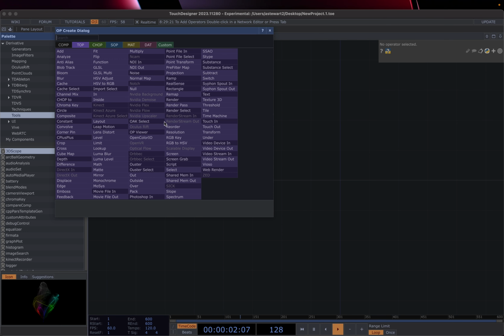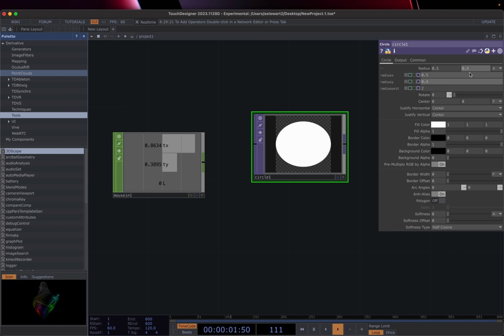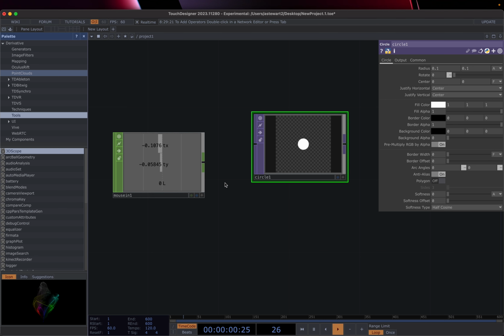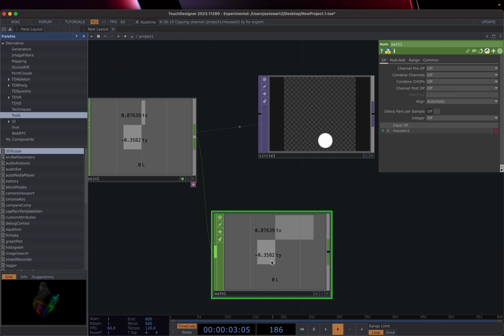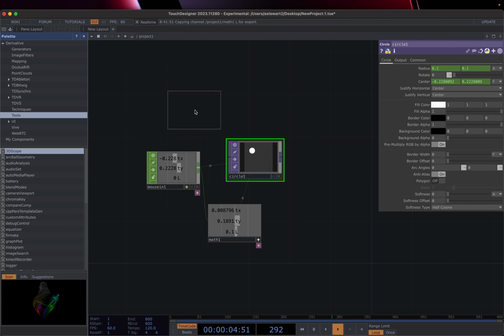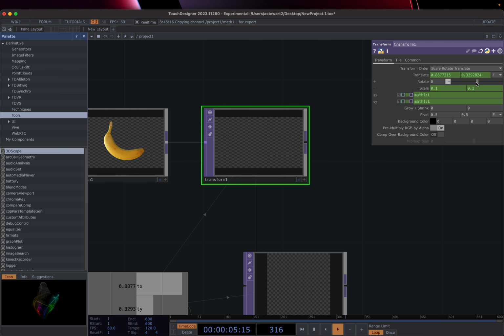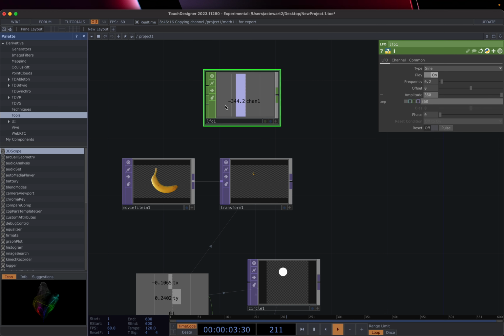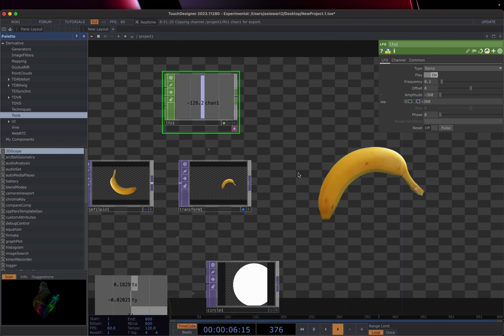TouchDesigner 2023 Tutorial 5 MouseIn Move Transform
This tutorial focuses on making use of the Mouse X and Y position to control the position of a circle and later a banana. It also shows how to enable access to the left mouse button state to control the size of the objects.